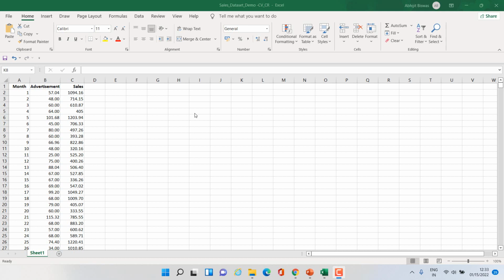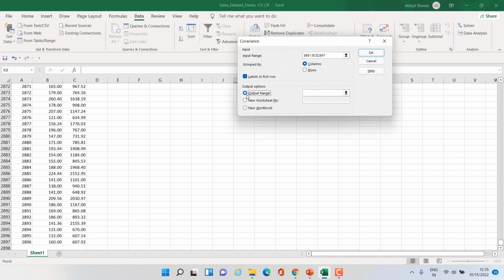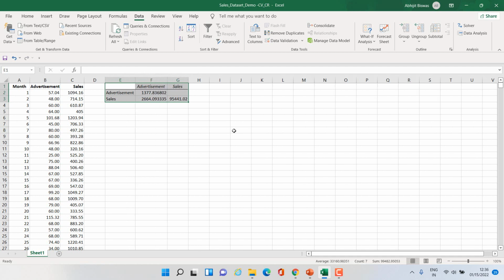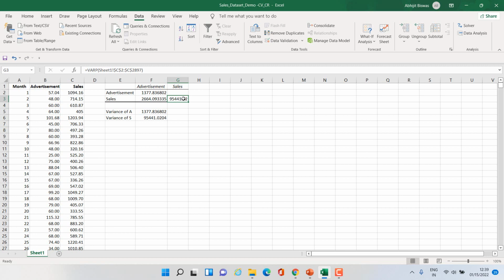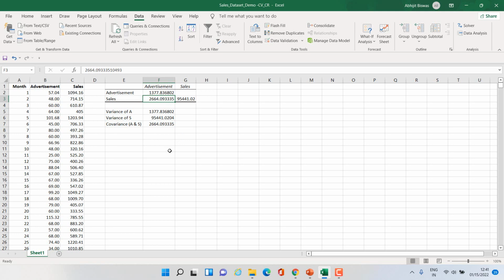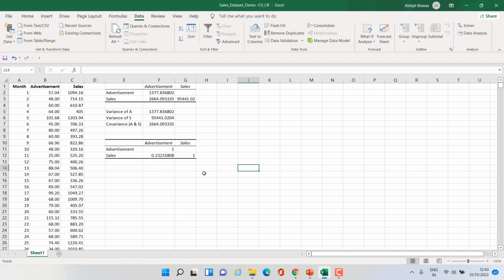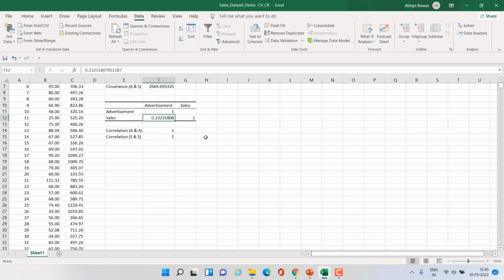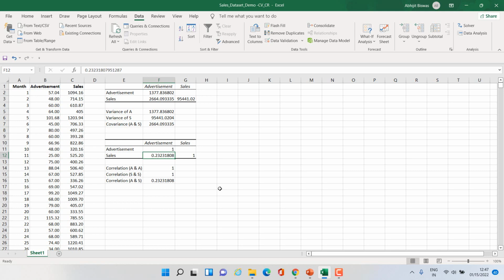How to calculate covariance and correlation using Data Analysis ToolPak in Excel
This video demonstrates how to calculate covariance and correlation using data analysis ToolPak and functions in Excel